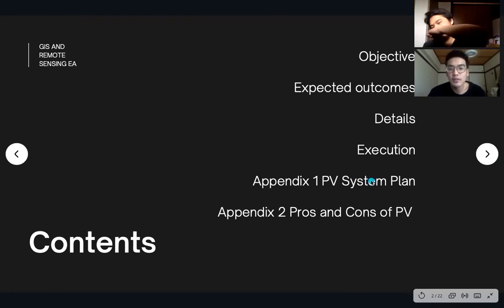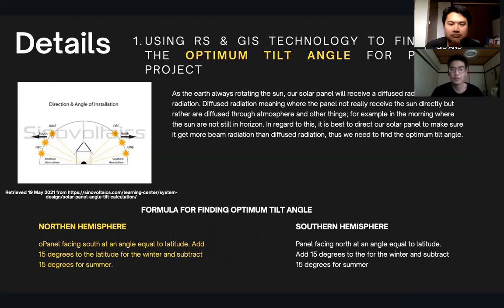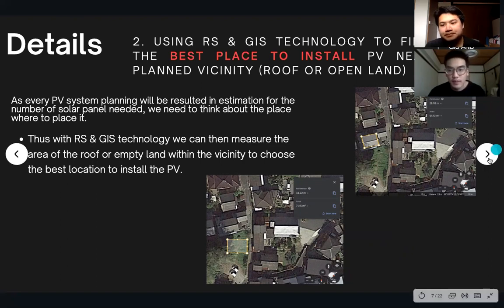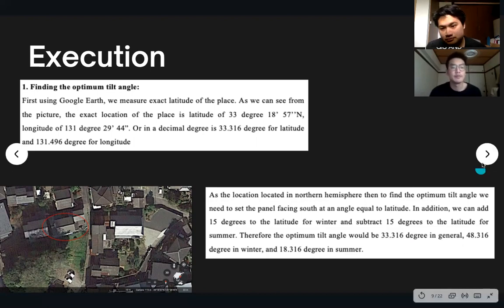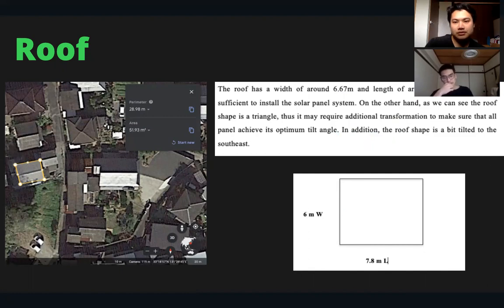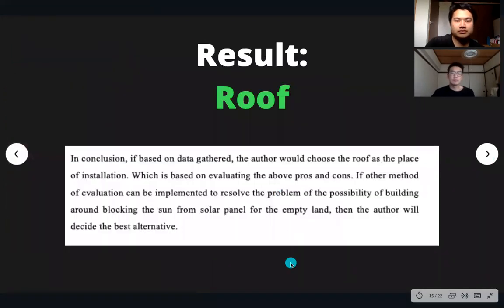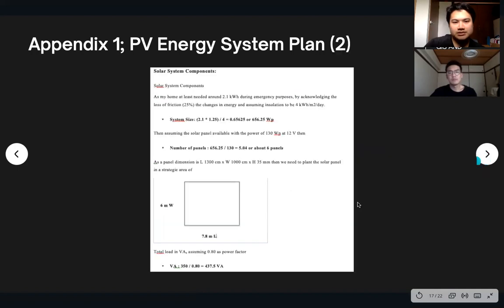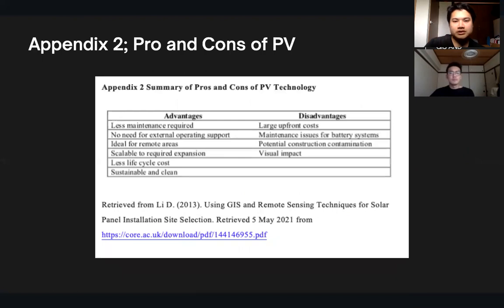Usage of Remote Sensing and GIS for installation of Photovoltaic (PV) Solar Panel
Summary
- Using an energy audit to analyze power consumption, identifying essential system components, building budget, creating a design, and using Remote Sensing and Geographic Information System (GIS) to create a feasible small-scale systems of Photovoltaic (PV)/ Solar Panel Installation.
- The whole methodology only relied on basic mathematics, information available through appliances, and Google Earth software. Thus, the author hope that with this initiation, more people can change into a more renewable energy alternatives.

Best Regards,